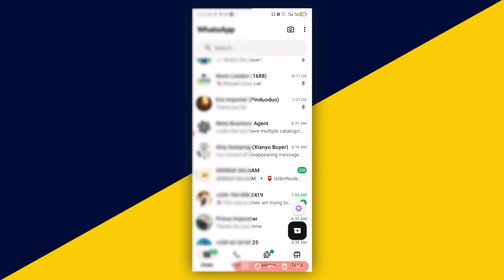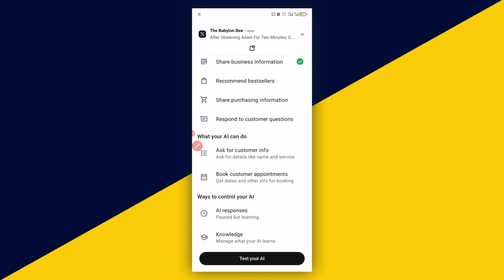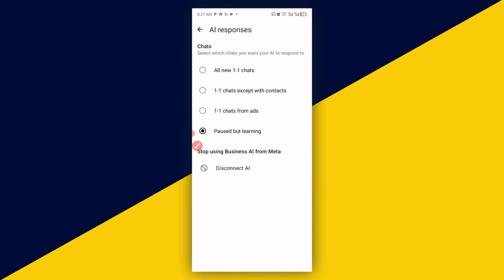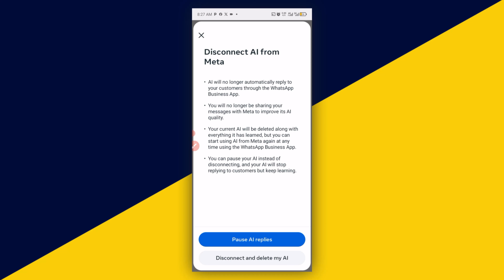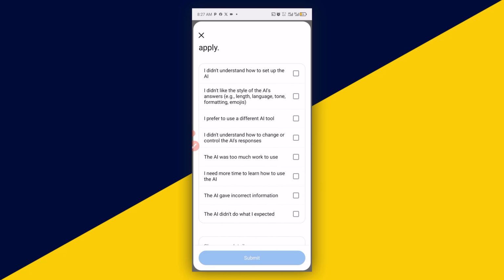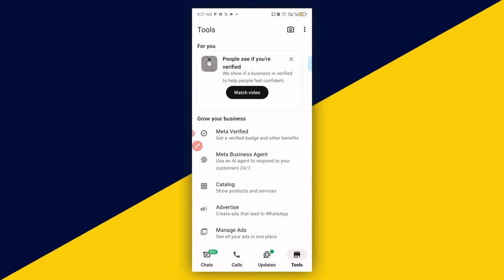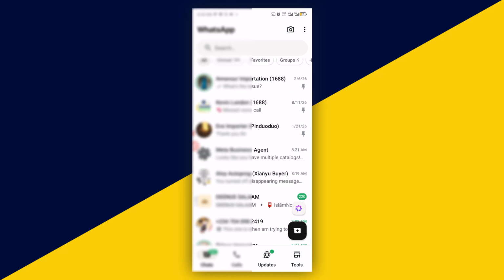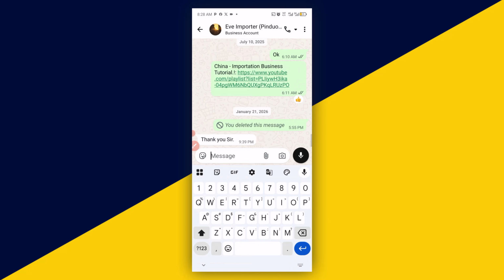How to Turn Off Meta AI Assistant on WhatsApp Business